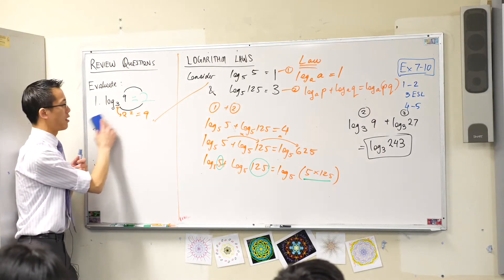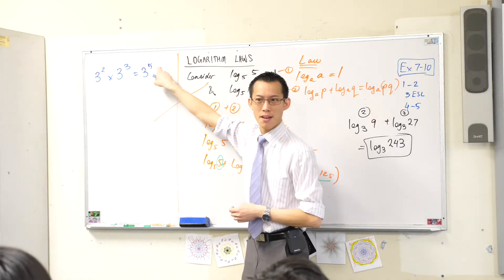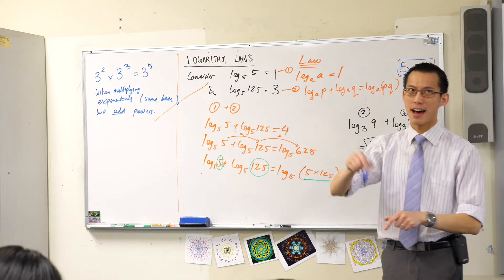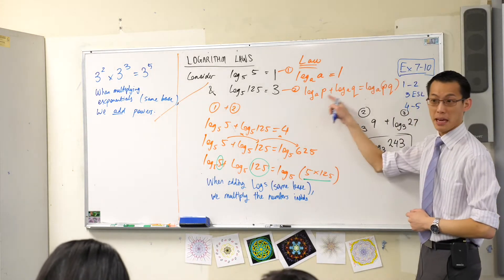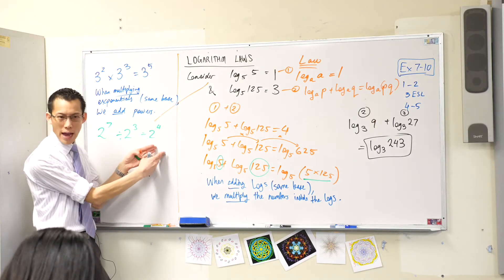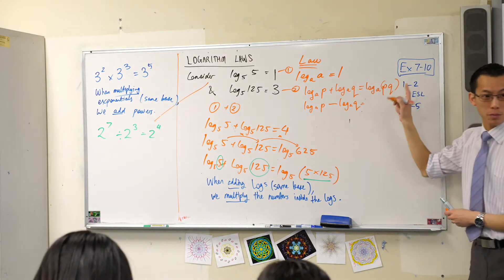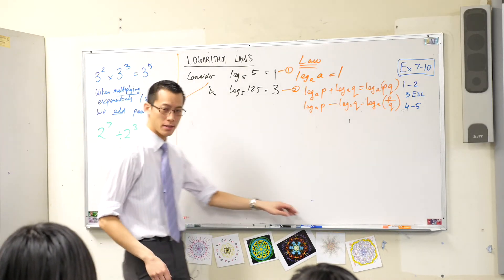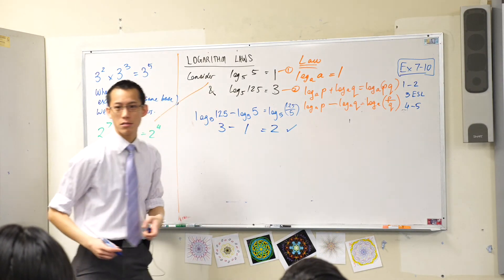Logarithm Laws (2 of 3: Subtracting logarithms)